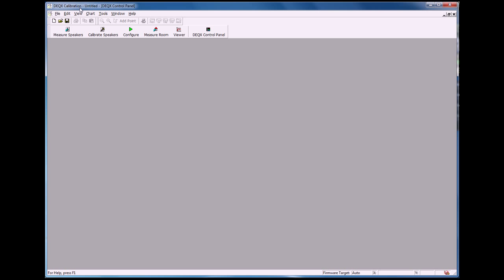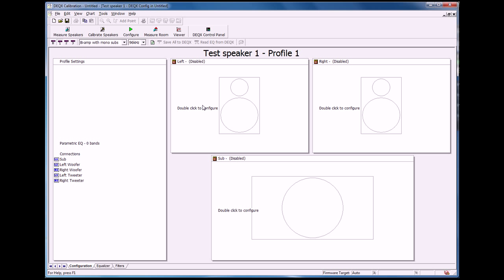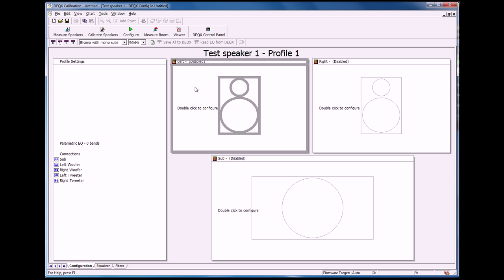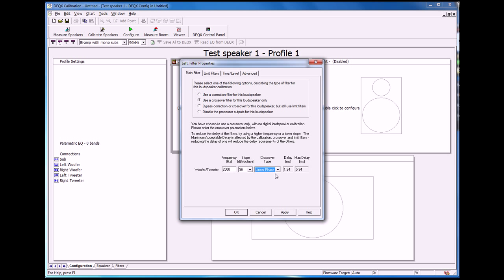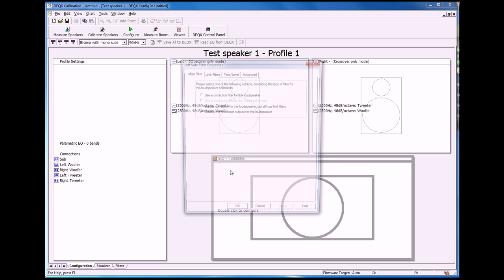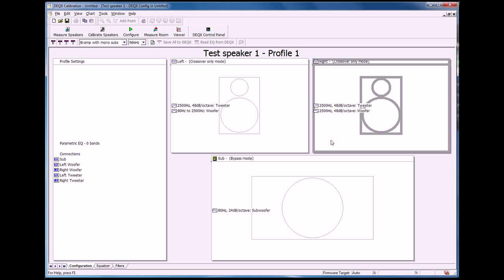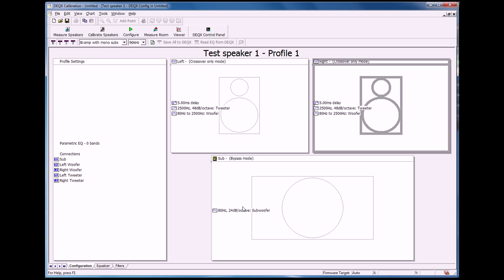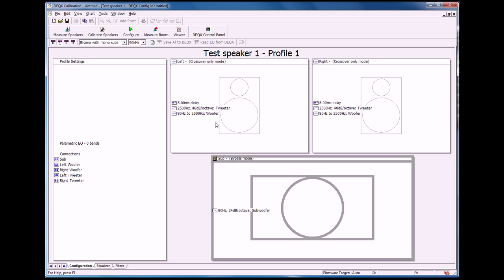DEQX - Setting up a digital DSP crossover on the DEQX HDP-4 / HDP-Express II / Mate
In this video from Acoustic Frontiers we explain how to set up a digital crossover for a two way speaker with subwoofer in the DEQX configuration program.

Acoustic Frontiers is a DEQX dealer based in the USA and ship globally. We stock the HDP-4 and HDP-Express II.